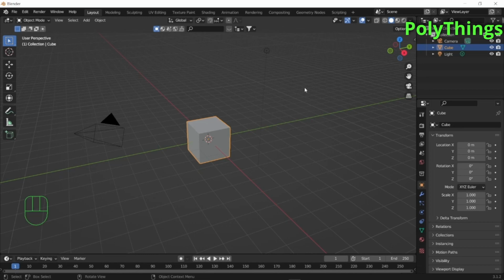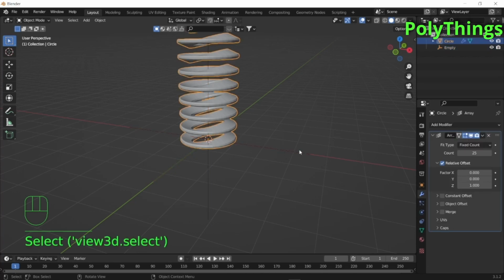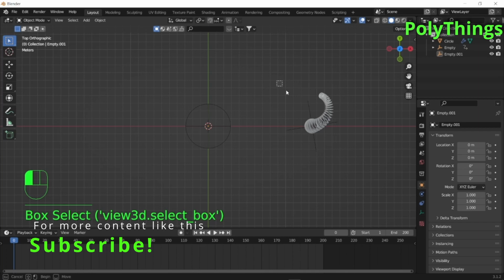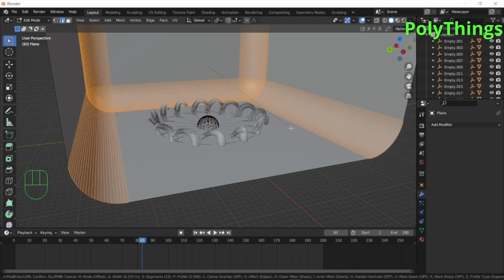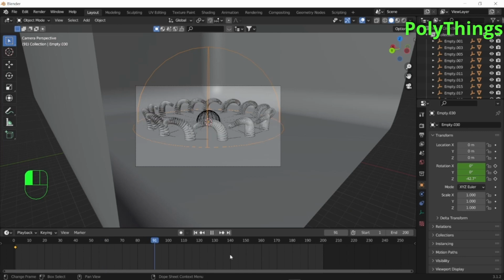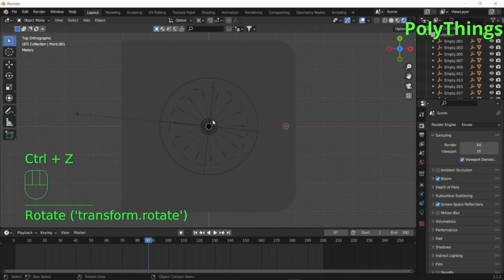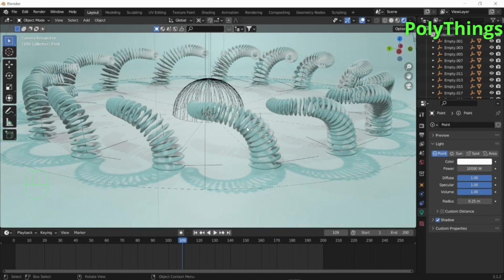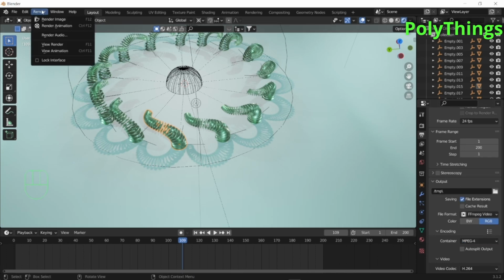How to make this satisfying animation using Array modifier!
I will be posting another cool blender tutorial next week, so stay tunned!

rasengan
vfx
rasengan blender
blender
blender animation
blender eevee
blender lighting
blender lighting tutorial
blender modeling
blender modeling tutorial
blender renders
blender sculpting
blender sculpting tutorial
blender stimulation
blender texturing
blender texturing tutorial
blender tutorial
render
rasengan eevee
eevee
naruto blender
blender animation course
blender satisfying
blender modeling
blender modeling tutorial
blender lighting
blender lighting tutorial
blender texturing
blender texturing tutorial
blender sculpting
blender sculpting tutorial
blender renders
blender crystals
blender cycles
poly things
polyfjord
blender guru
poly gone
cg geek
blender tutorial
blender tutorial 3d printing
blender tutorial sculpting
blender tutorials modeling
blender tutorials animation
blender tutorials sculpting
blender all tutorials
blender art tutorials
blender 3d animation tutorial
amazing blender tutorials
blender cycles tutorial
blender motion design tutorials
blender tutorial easy
blender tutorial explosion
blender tutorial easy animation
blender tutorial eevee
blender tutorial for 3d printing
blender tutorial for beginners 3.0
blender tutorial for beginners animation
blender tutorial for beginners full course
blender guru tutorials
blender motion graphics tutorials
blender tutorial how to make a character
blender tutorial house modeling
blender tutorial hard surface
blender tutorial interior design
blender lazy tutorials
blender landscape tutorials
blender lighting tutorial
blender latest tutorials
blender 3.0 modeling tutorials
blender 3d modeling tutorials
blender new tutorial
official blender tutorials
blender tutorials point
blender projects tutorials
blender low poly tutorial
blender grease pencil tutorial
blender quick tutorials
blender tutorials Reddit
blender tutorial room
blender rigging tutorial
blender realistic tutorial
blender rendering tutorial
Roblox blender tutorials
robuilder blender tutorials
blender tutorials step by step
Blender beginner tutorial
eevee
render
shader
cg cookie
blender fog
blender abstract
blender rendering
blender volumetric lighting
blender particles
ryan king art
blender concept art
blender abstract tutorial
blender nebula
blender loop
blender volume
blender volumetric
blender volumetrics
blender volumetric clouds
blender 2.92 new features
blender 2.8 eevee tutorial beginners
blender make you renders better
blender eevee ambient occlusion
blender vaporwave
volumetric lighting
satisfying animation tutorial blender
blender tutorial
blender
blender satisfying animation tutorial
blender abstract tutorial
blender eevee,remington graphics
cg cookie
satisfying tutorial blender
blender animation
blender loop
blender guru
blender 3d
andrew price
3d modeling
blender modeling

blender 3d
3d modeling
blender modeling